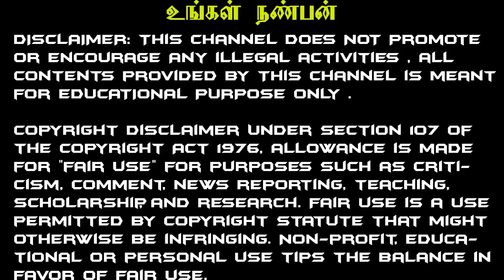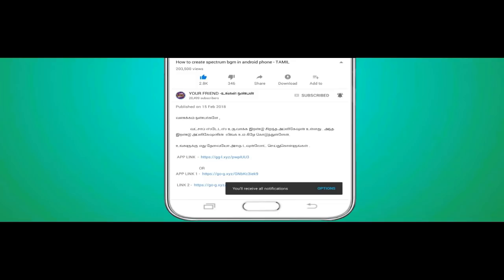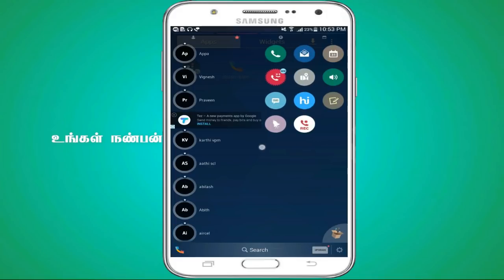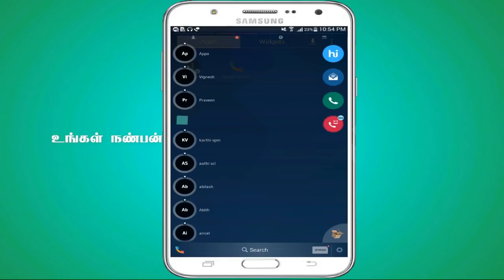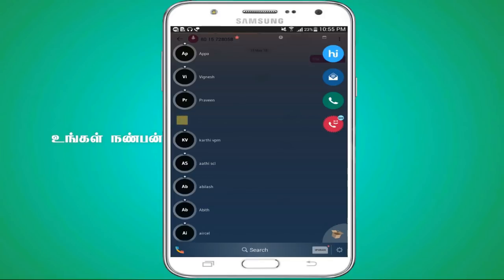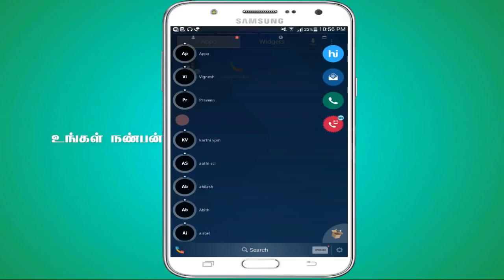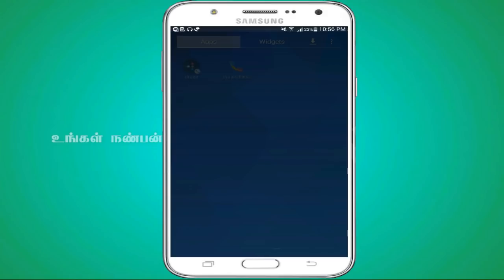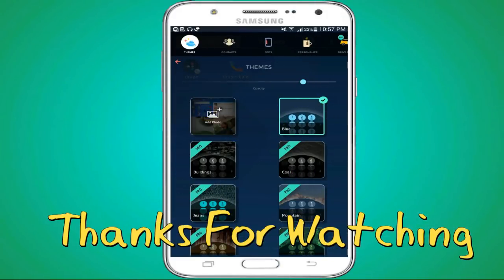Secret Android Trick -இனி அனைத்தும் சுலபம் -மெசேஜ்,கால்ரெகார்டர் ,ஈமெயில் என அனைத்தும் ஒரே இடத்தில்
நண்பர்களே மேலே உள்ள லிங்க் -ஐ அழுத்தியவுடன் 5 நொடிகள் காத்திருந்து பிறகு SKIP AD ஐ அழுத்தவும் .

நண்பர்களே நம்முடைய இணையத்திற்கும் உங்கள் ஆதரவை தாருங்கள் ..